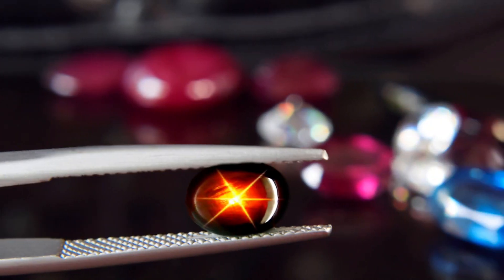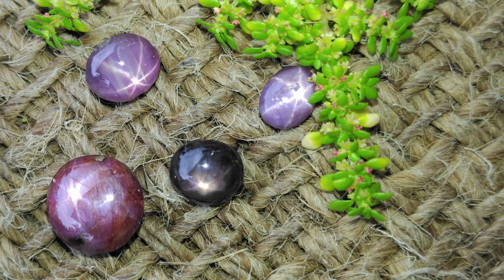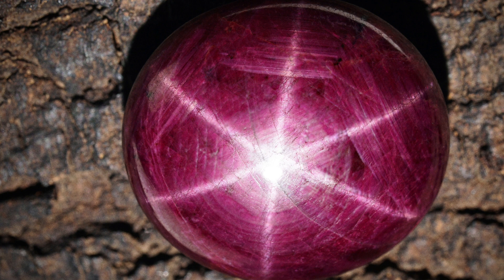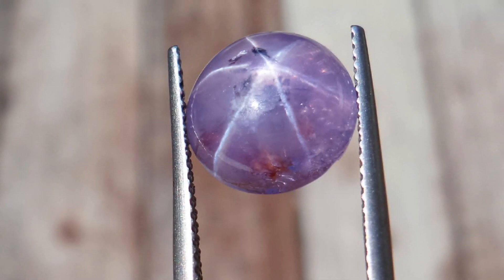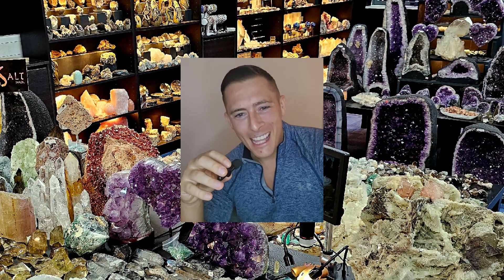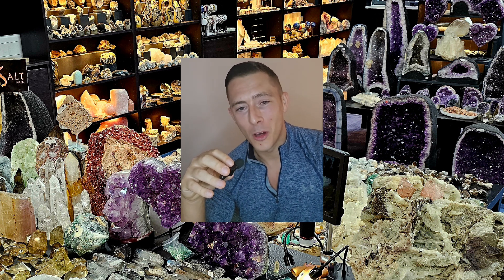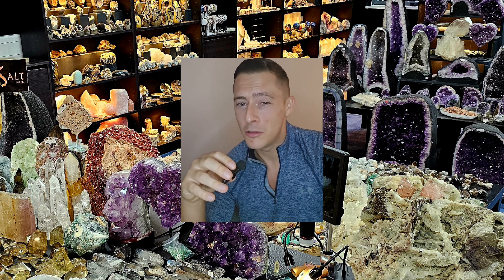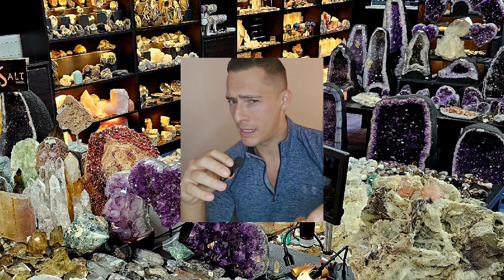How Asterism gets faked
A video explaining how asterism gets faked